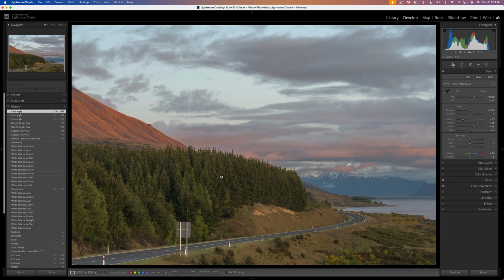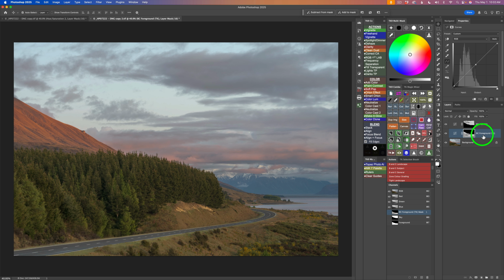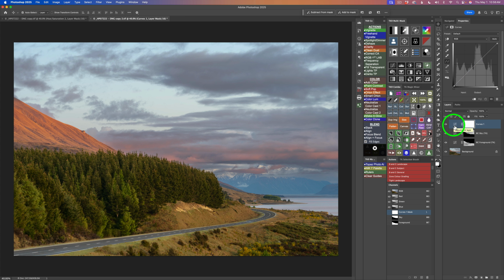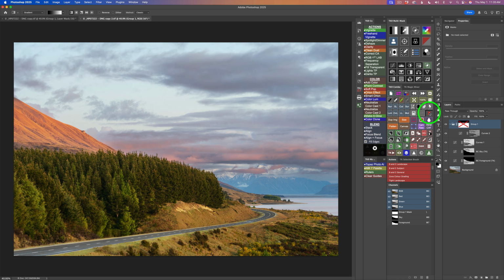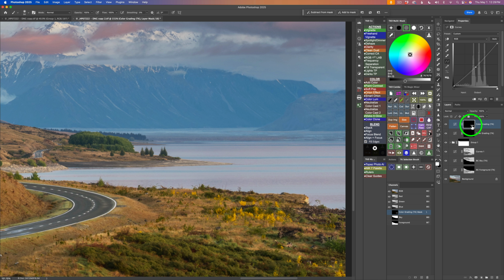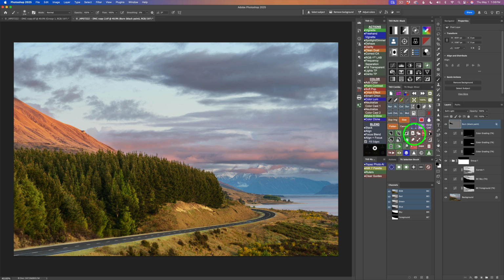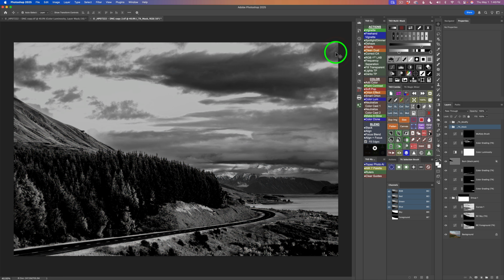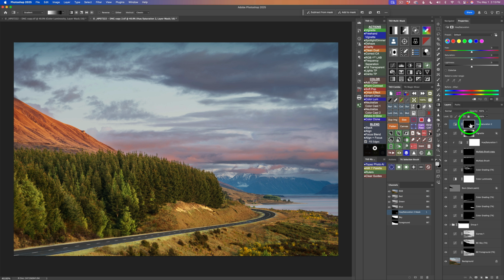TK FRIDAY (Scenic Highway) FULL EDIT (With Image and PDF Notes Downloads)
In this tutorial, I'm doing a Full Edit using the TK9 Plugin for Photoshop. Today's image (Scenic Highway) comes to us from Humberto Perez. Follow along and give it a try yourself by downloading the image and PDF notes from the Dropbox links found below. Happy Editing!

TIMESTAMPS
00:00 Intro
00:19 Today's Image (Scenic Highway by Humberto Perez)
00:38 Do you have an image you would like me to edit on a TK Friday?
00:53 TK WebStore Info
01:41 Lightroom Classic Editing Info
02:55 Sky and Foreground Balance and Contrast Adjustments
05:45 Midtone Contrast
07:45 Lighten Midtone's
10:50 Darken Water
11:57 Darken Distant Mountains
13:14 Darken Road
14:28 Darken the left side Foreground Shadows above the trees
16:10 Adjust Color Luminosity
17:02 Tone down the light areas in the sky
18:31 Close Off the top of the image
21:11 Vignette
21:41 Decrease blue saturation in the distant mountains
22:34 Overall Before and After
22:42 Outro